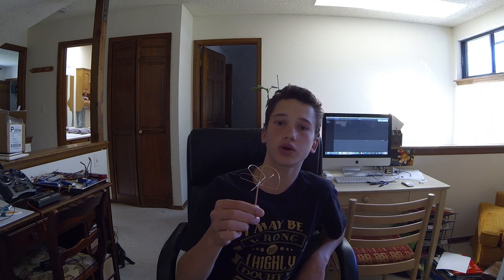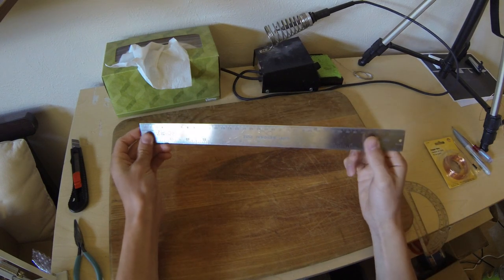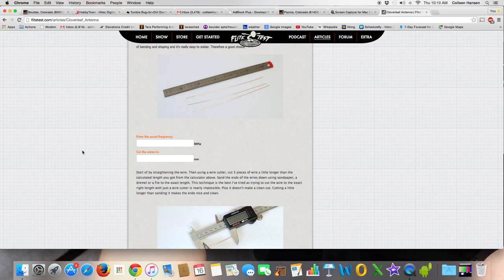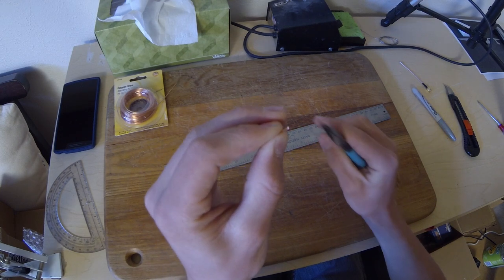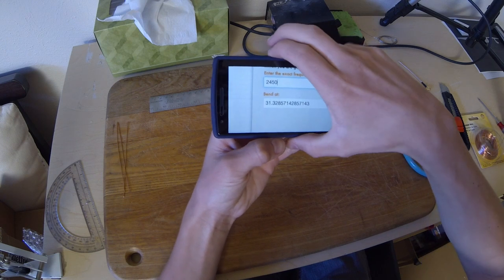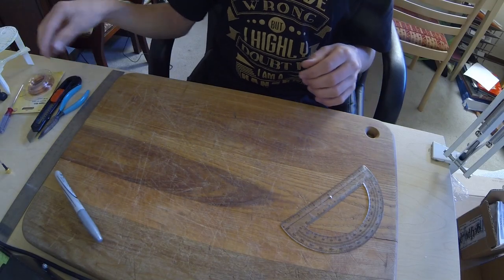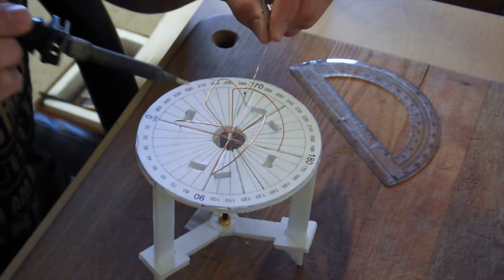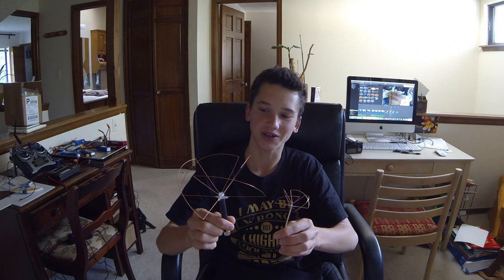In-Depth Tutorial: Cloverleaf And Skew-Planar Wheel Antenna Build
In this video I guide you through the build of a Skew Planar Wheel antenna for FPV. Although the Skew Planar Wheel has four lobes instead of three like the cloverleaf, all the same build techniques apply to making the cloverleaf.

For additional information on the antenna check out these great sites!